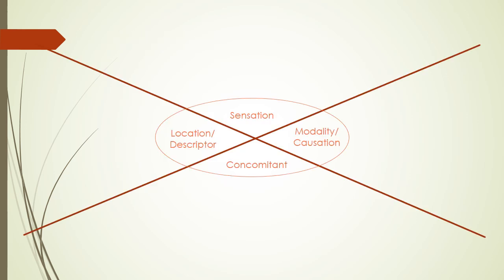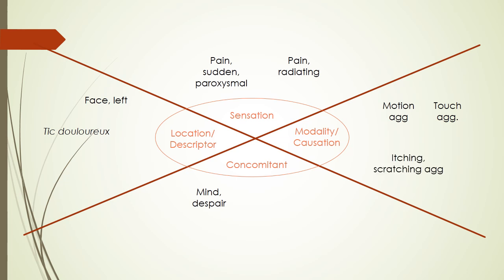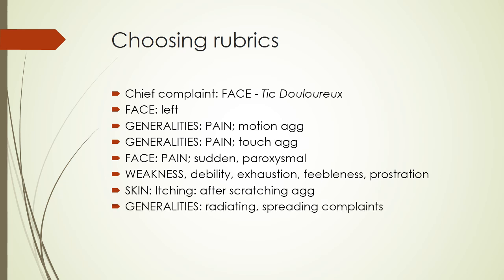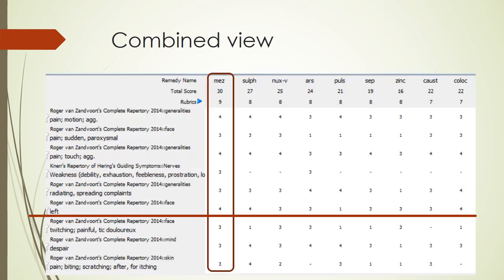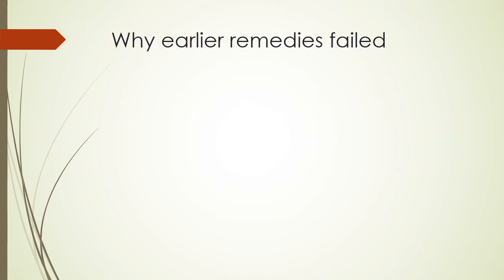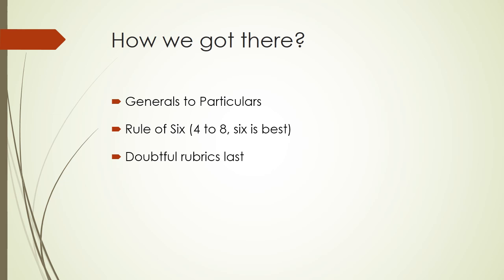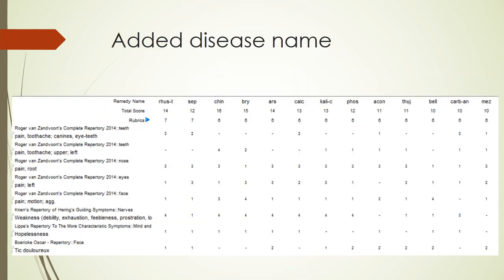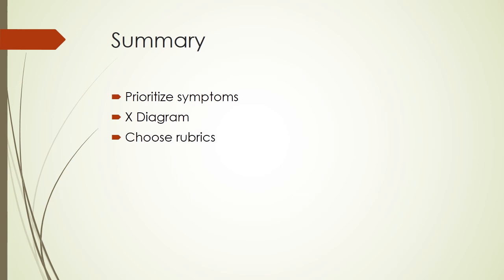TN2 Analysis TN 720p